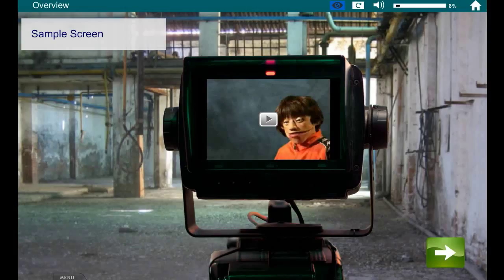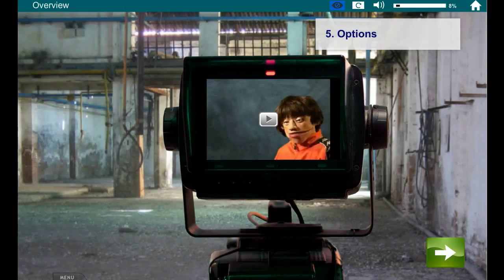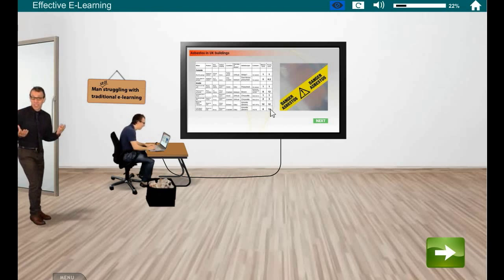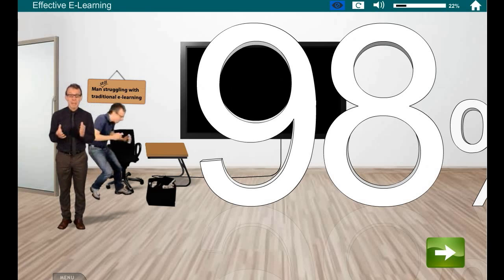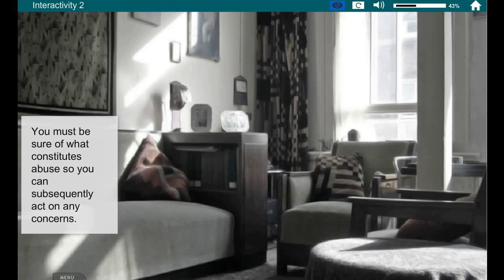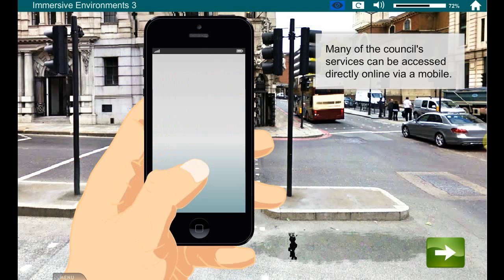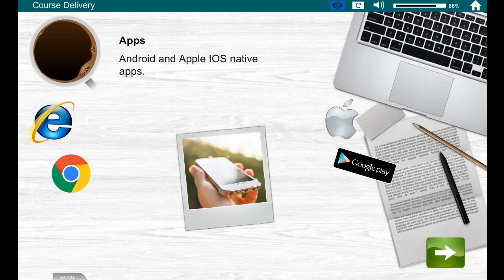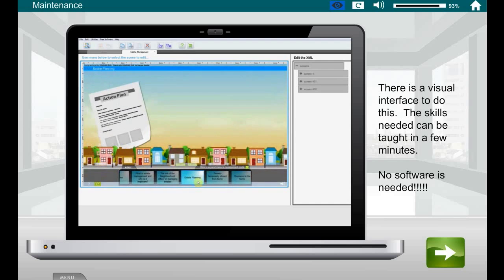Surrey Presentation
Description